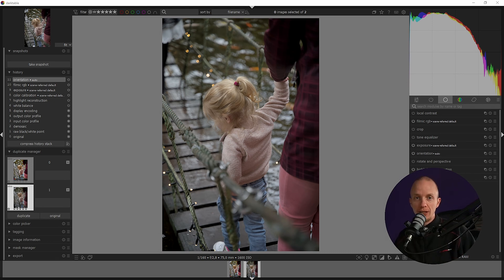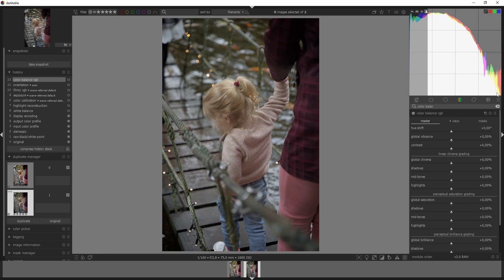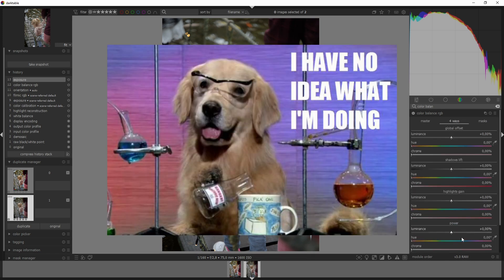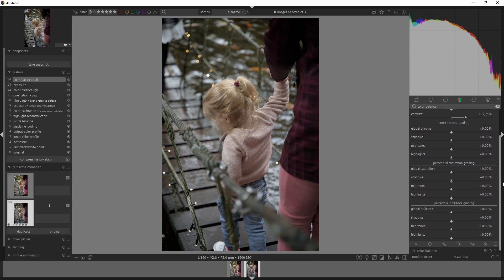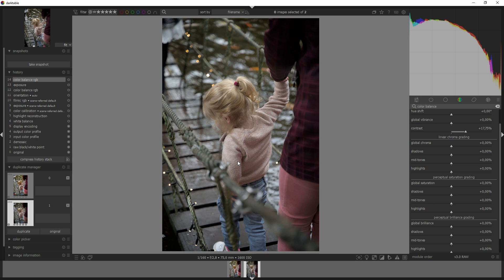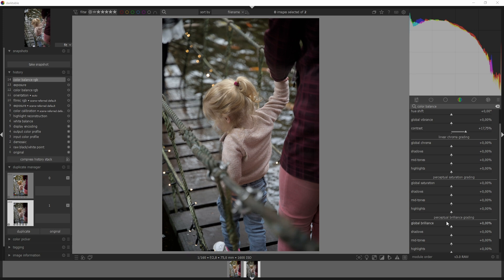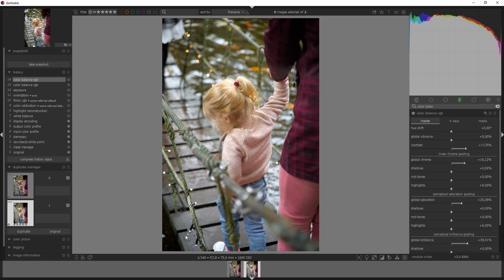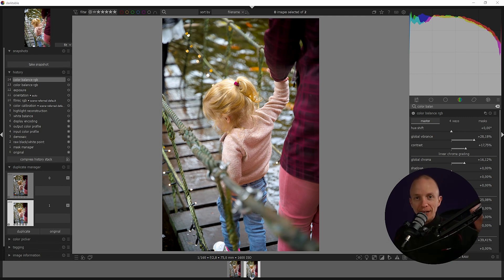Lazy Edit in darktable 4 6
Welcome to our unique lazy editing session in Darktable 4.6, where we showcase the power of using just one module to achieve stunning photo edits. This video is perfect for those looking to simplify their editing process or for anyone curious about the capabilities of Darktable's versatile modules. Discover how to maximize efficiency and creativity in your workflow with minimal effort.

🚀 What You'll Discover:

One Module Editing Technique: Learn how to use a single module in Darktable 4.6 to transform your photos effectively.
Efficient Workflow: Tips on how to streamline your editing process by focusing on powerful, multifunctional tools.
Creative Possibilities: Explore the range of edits you can achieve with just one module, from exposure and color adjustments to more complex effects.
Darktable 4.6 Features: A brief overview of the functionalities that make this version of Darktable ideal for lazy editing.

🔥 Why Watch This Video:
Whether you're pressed for time, seeking simplicity in your editing, or just exploring Darktable's capabilities, this video provides insightful guidance into making the most out of limited tools for maximum impact.

🔔 Stay Updated!

Thank you for joining us in this lazy edit tutorial using Darktable 4.6. Your enthusiasm for photography and learning new, simplified editing techniques drives us to create content that's both useful and inspiring.